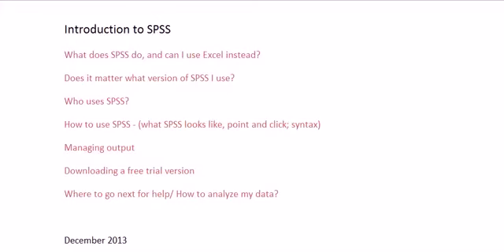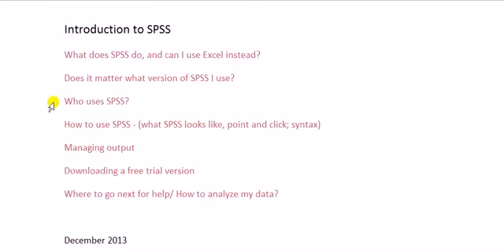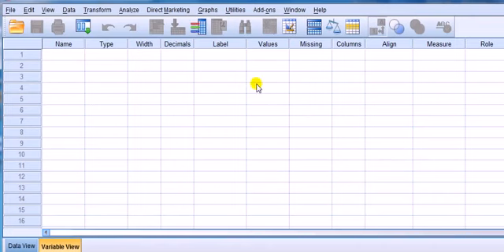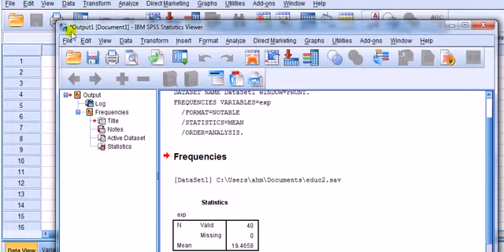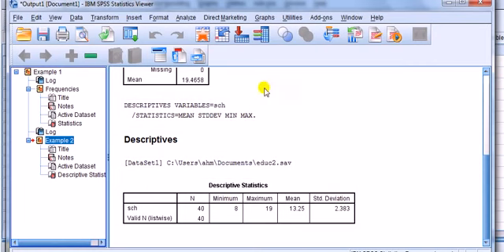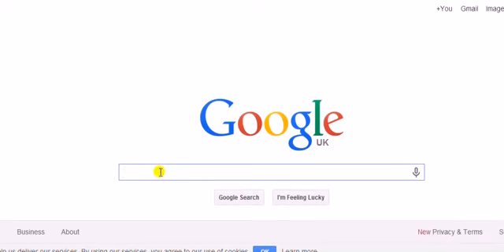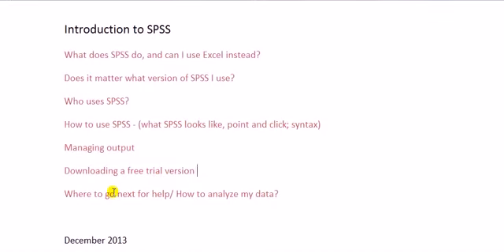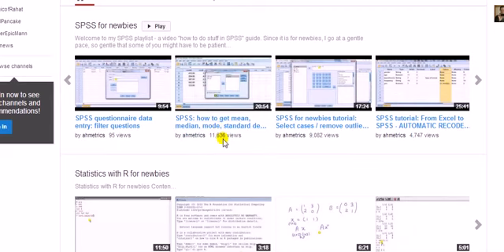Introduction to SPSS for data analysis: Overview of SPSS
Author: Phil Chan

INTRODUCTION TO SPSS: IN THIS VIDEO.

- 1 - What does SPSS do, and can i use excell instead?

- 2 - Does it matter what version of SPSS I use?

- 3- Who uses SPSS

- 4 - How to use SPSS (What SPSS looks like; point and click; syntax)

- 5 - Managing output

- 7 - Where to go next for help / how to analyse data